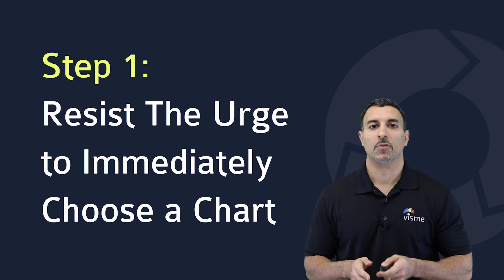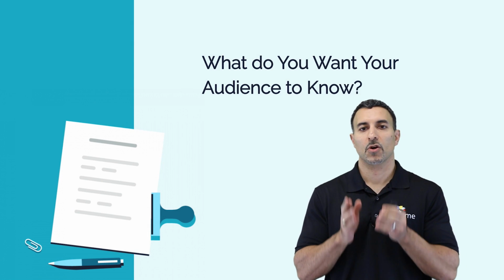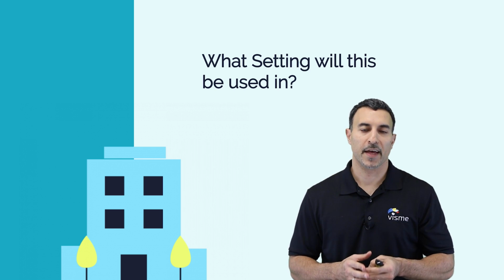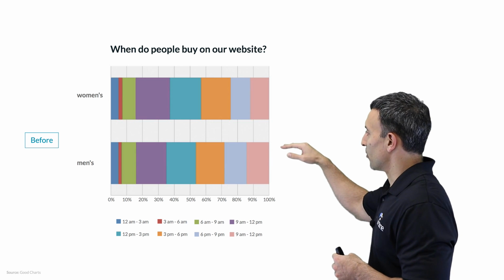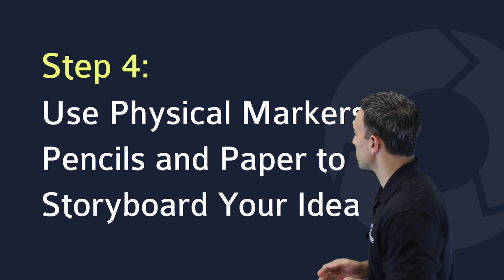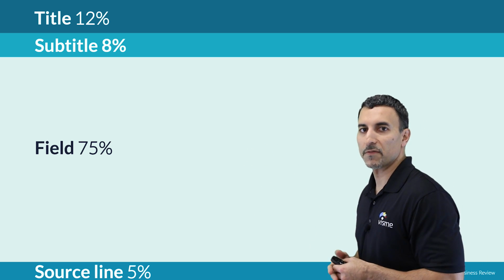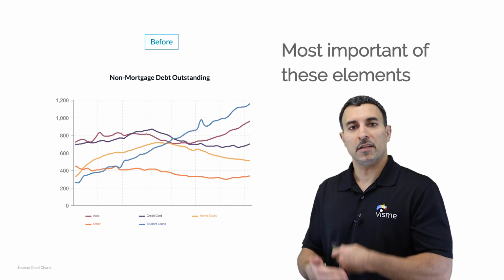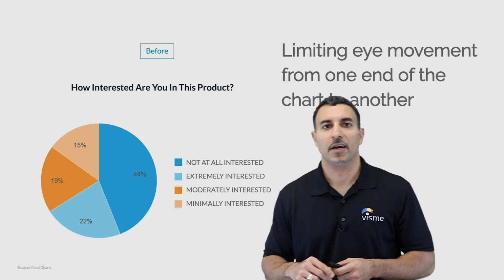How to Create an Infographic - Part5: How to Create Persuasive Charts and Graphs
Moving on to Episode 5 where I dig into the types and process of visualizing your data to create persuasive charts and graphs for infographics.

Last episode I showed you how to design, choose colors and how to frame your infographics. now we get into data visualization with Charts & Graphs.

Topics I cover in this episode include:
- Resisting the urge to immediately choose a chart
- The four types of charts
- Consulting for context before you start creating charts
- Who is your audience?
- What do you want your audience to know?
- What setting can the charts be used in?
- How can you use your data to make a point?
- Defining the focus of the graphic and story you want to tell.
- State your unique point of view
- Define what is at stake
- Using physical markers, pencils and paper to story board your idea
- Refine your chart by decluttering
- Limiting use of colors in charts
- Staying away from chart gridlines and borders
- Limiting eye movement from one end of the chart to another

Downloadable Links and referenced assets.